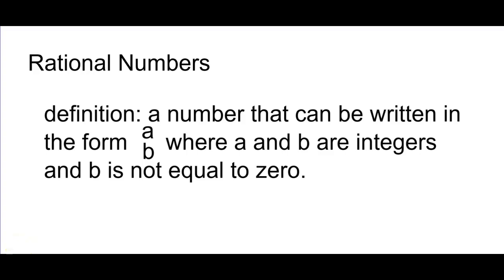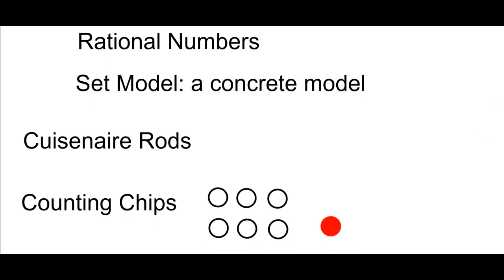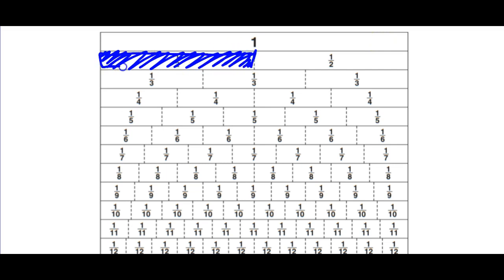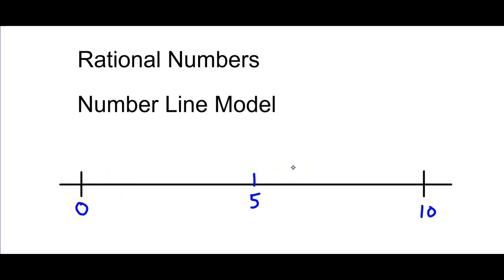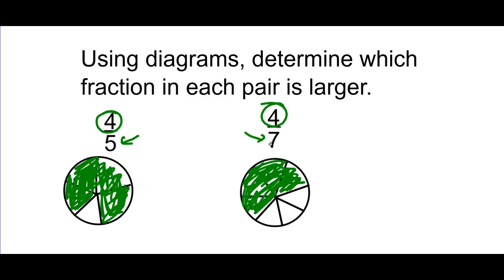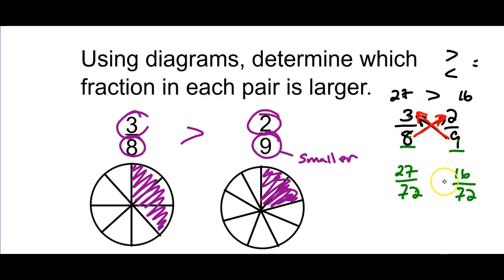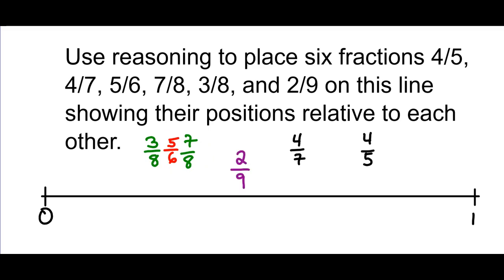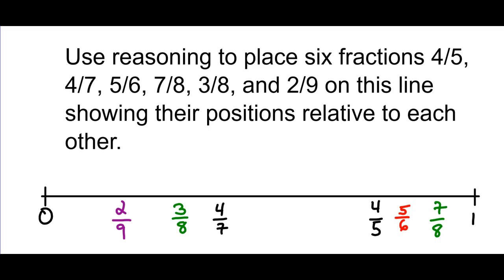MATH 208 Day 9: Introduction to Rational Numbers